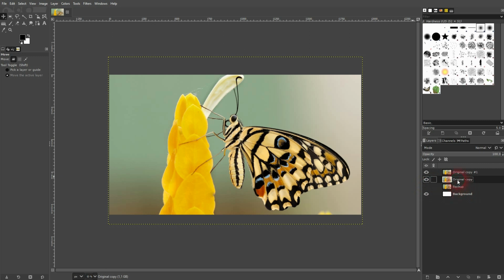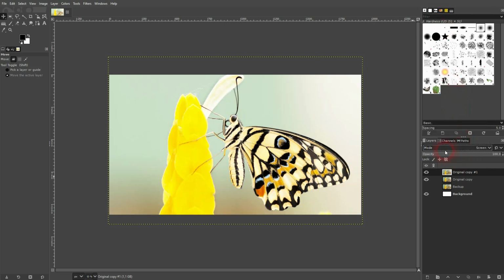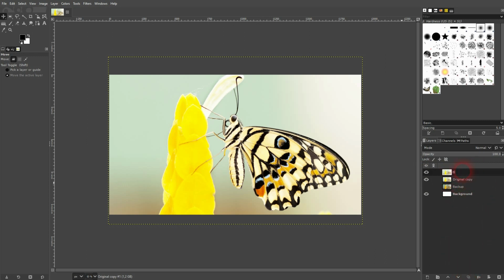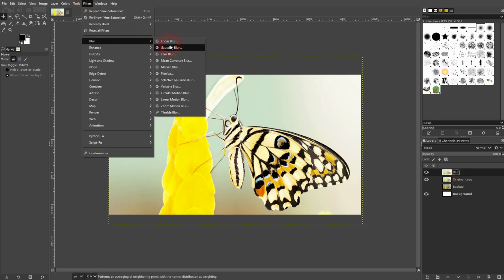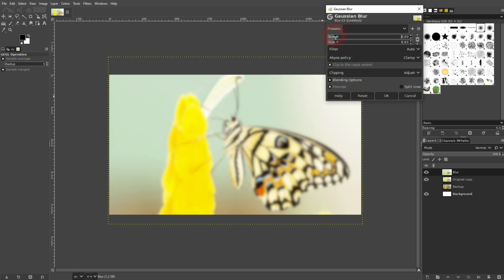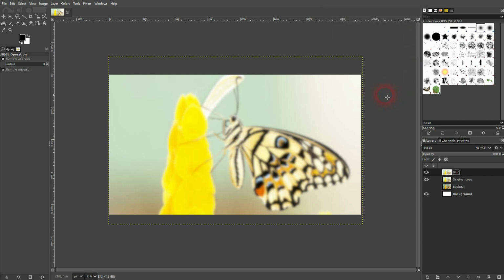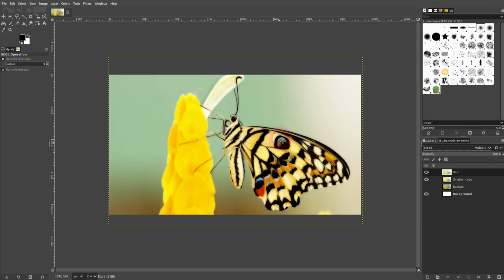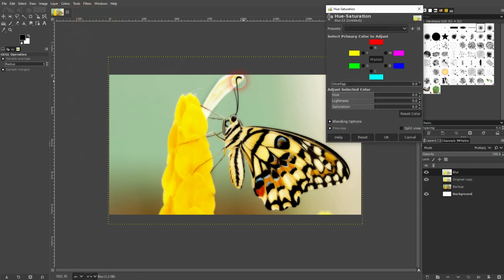Create the Orton Effect in Gimp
In this tutorial I'll show you how to create the Orton effect in Gimp.